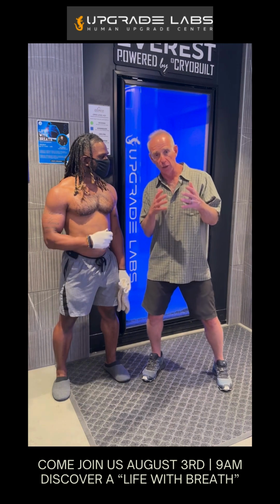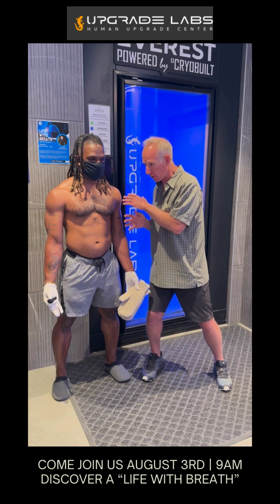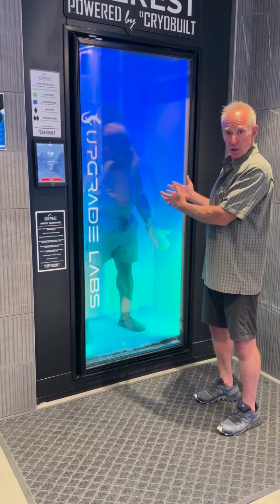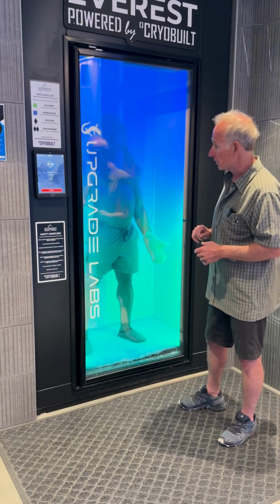The Benefits Of Breathing & Cryotherapy @ Upgrade Labs Riverton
We're inviting you to my upcoming lecture at the @UpgradeLabsRiverton Human Upgrade Center, where we'll explore the incredible synergy between breathwork and cold therapy.  🧊 🧊 🥶

In this session, we'll dive deep into how intentional breathing can enhance the benefits of cryotherapy and cold plunging. By harnessing the power of your breath, you can unlock new levels of physical and mental resilience.

 🥶Learn how controlled breathing helps manage the body's stress response, making the cold more tolerable and effective.
 🥶Discover how breathwork improves blood flow, boosting the benefits of cold therapy for faster recovery and reduced inflammation.
 🥶Mental Fortitude: Use breath techniques to build mental toughness, helping you stay calm and focused during and after cold exposure.

Join us to learn how breath can be a powerful tool to maximize your cryotherapy and cold plunging experiences. Let's embrace the cold together and breathe our way to better health and performance!